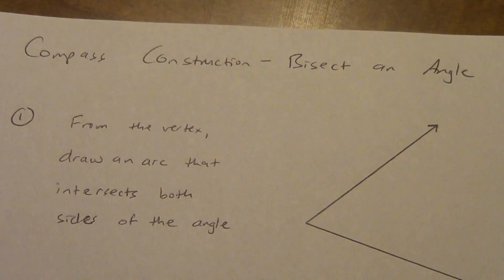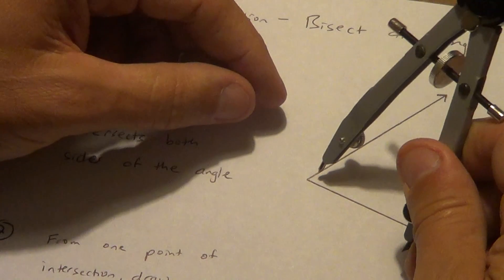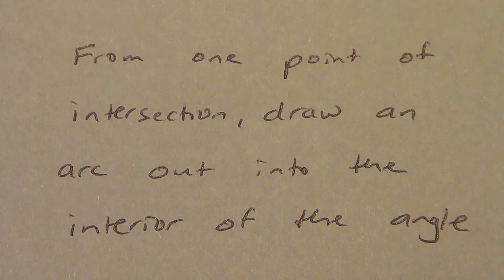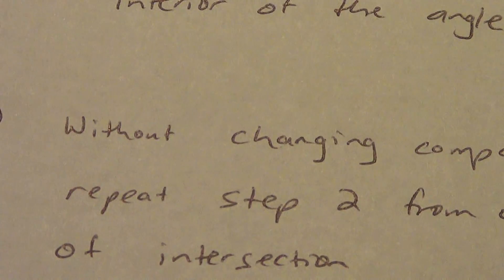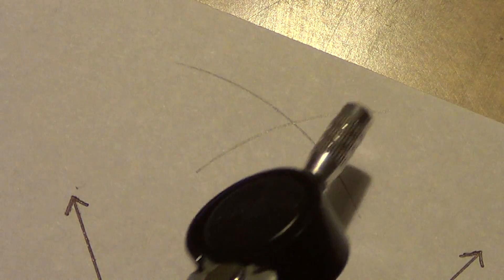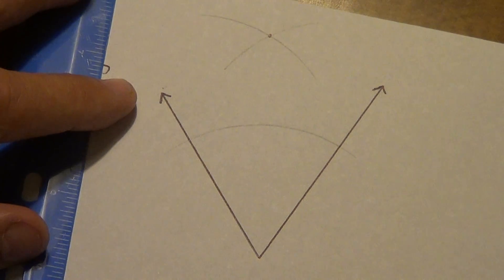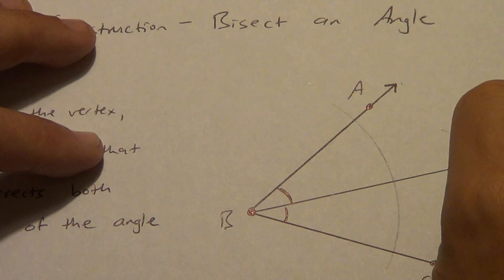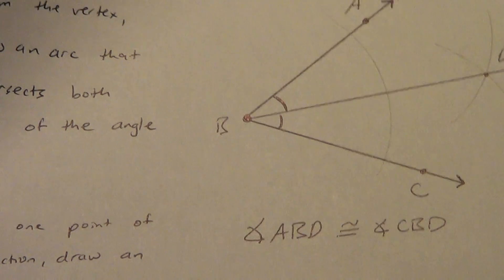Compass Construction #4 - Angle Bisector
Use your compass and straightedge to bisect an angle